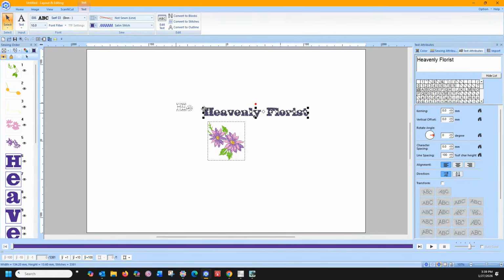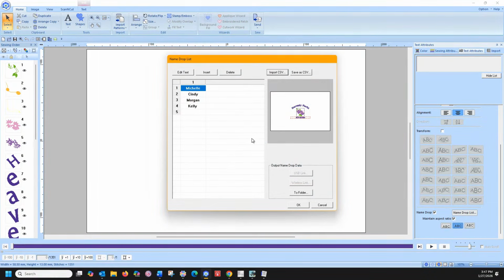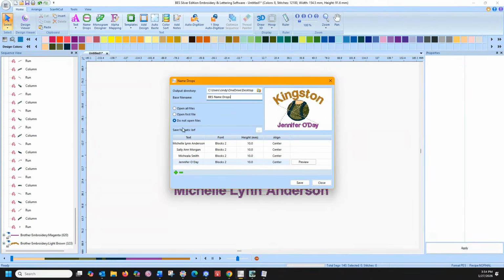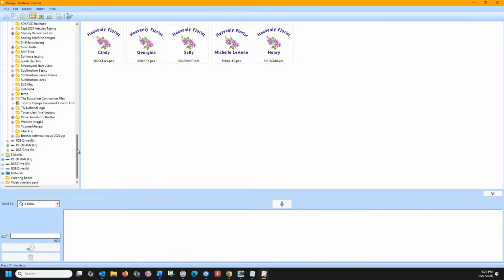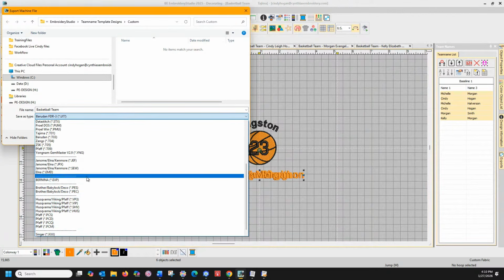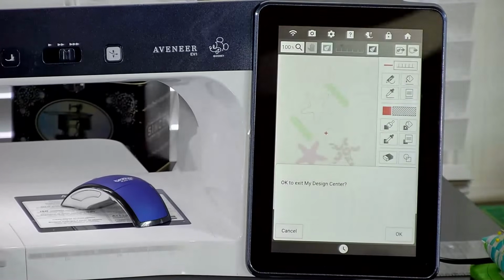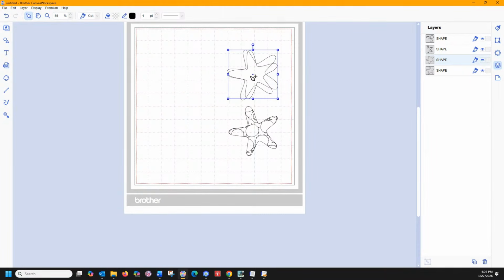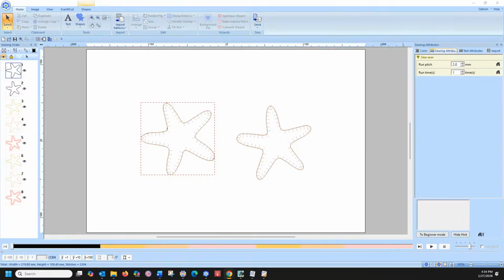CSC Episode 56 - Cynthia's Software Chat January 27, 2026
Come join me today, January 27, 2026 @3:30 Central time for another Brother Software Chat.  Today, I'll start with Name Drops (Team Names) in PEDESIGN11, BESBlue, BES4 and BESSilver, BE Embroidery Studio and from there we will go to questions.  Pray that the internet plays nice today and that the power holds.  See you soon!  FYI...The glitch with exporting my designs in BE Embroidery Studio is an issue with my computer.  My Virus protection and firewall seems to be stopping the software from recognizing that I am online.  Will find out the fix and let you know.   After team names, I went to the Aveneer and scanned a previously cut applique piece and showed workaround on how to get it to scan properly into My Design Center.  I also showed how to Scan to Cut Data to bring an FCM file of the cut file into CanvasWorkspace to then take to PEDESIGN11.  I am out of town for the next couple of weeks.
Cindy
Brother Sews Brother Crafts USA Cynthia's Embroidery